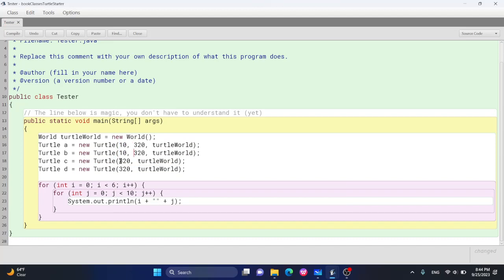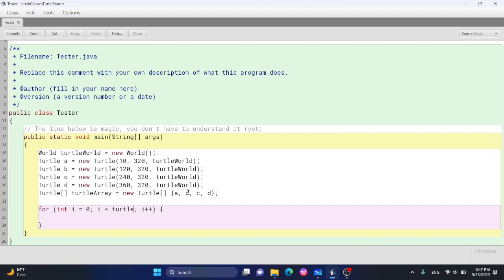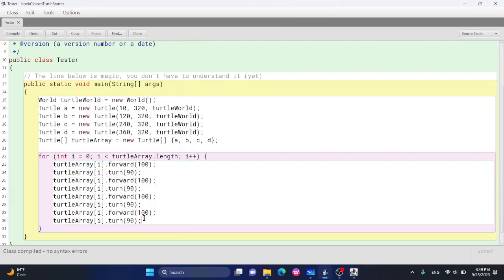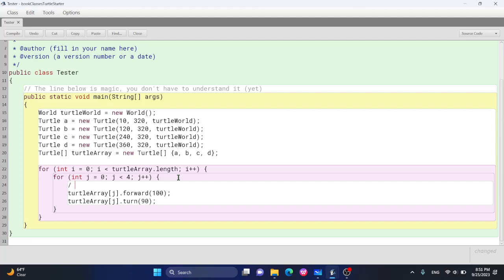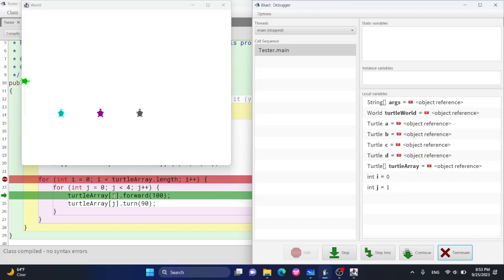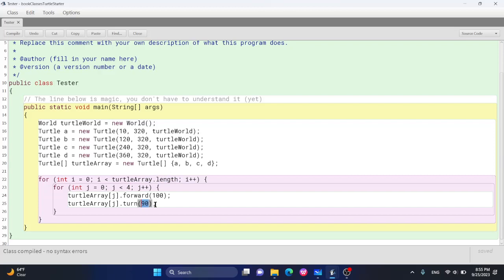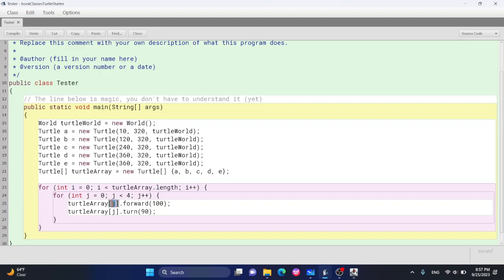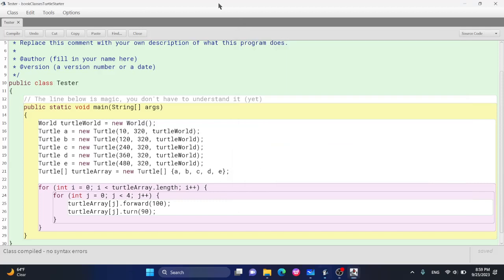[CISC 190] Nested Loops Example: Turtles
In this video, I go over an example of working with nested loops and Turtles in Java.